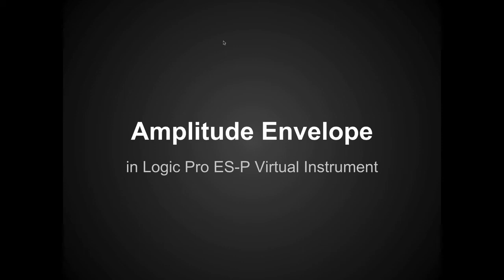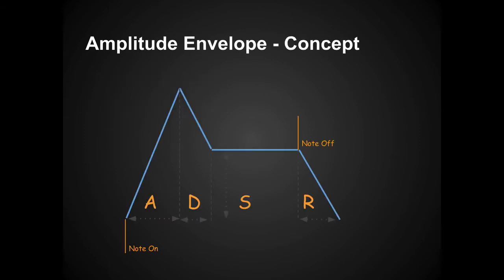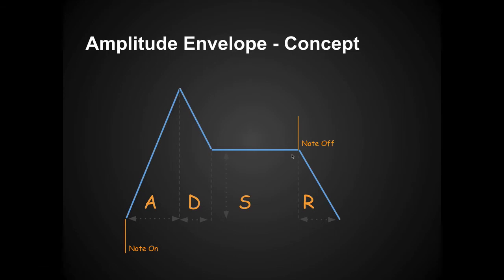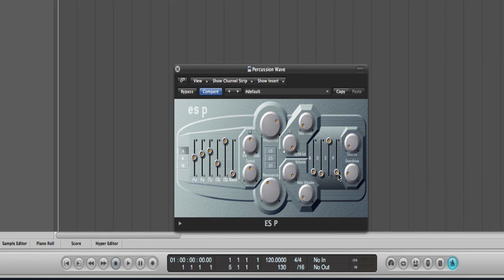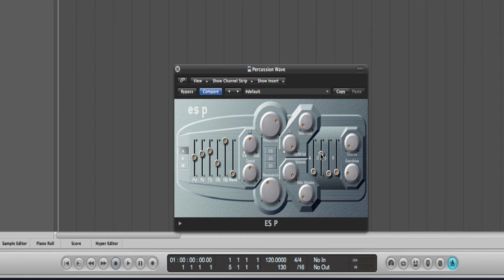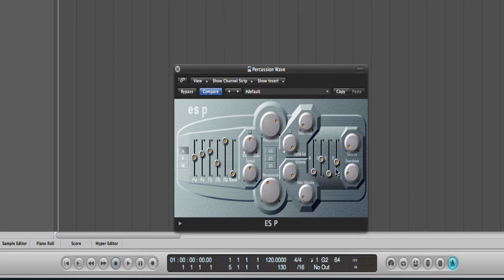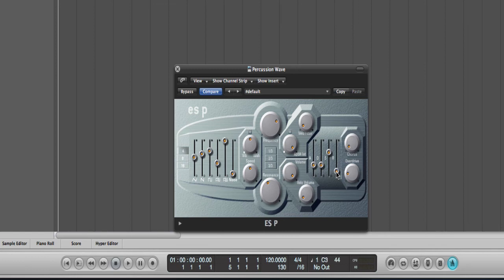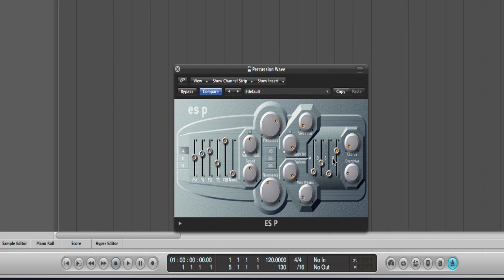Amplitude Envelope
Amplitude envelopes explained. ADSR envelopes. Attack, Decay Sustain and Release.